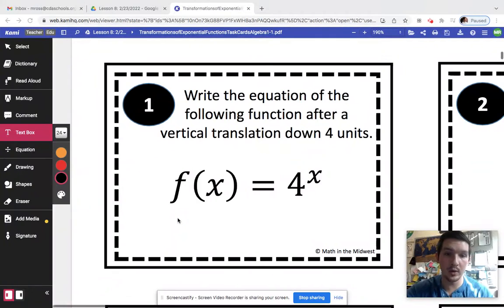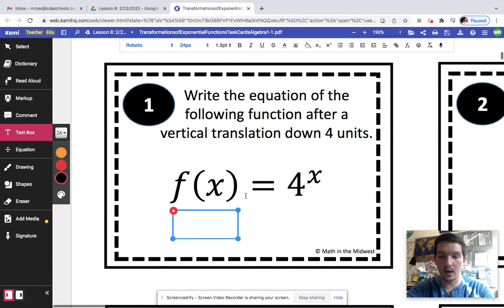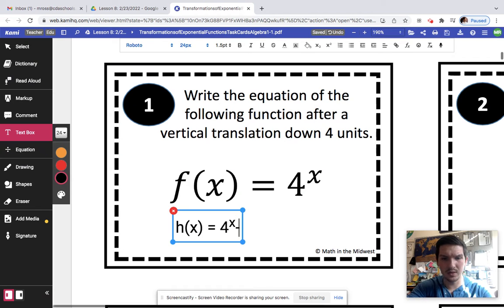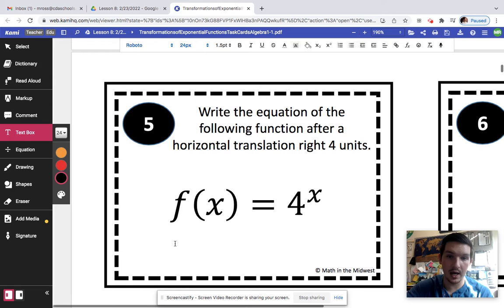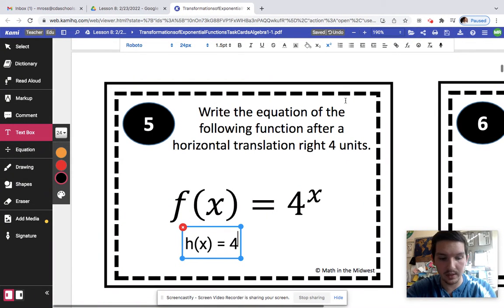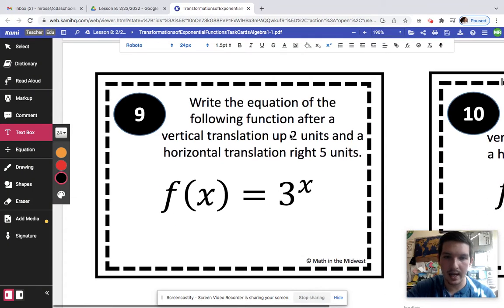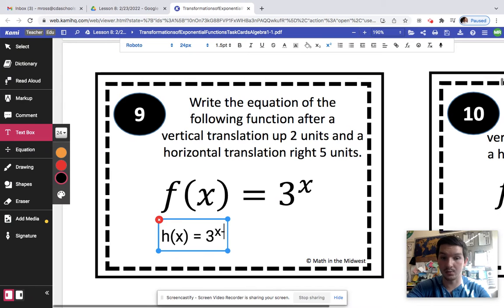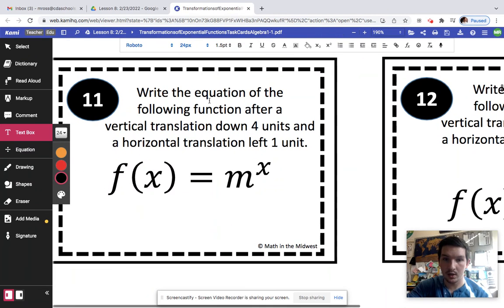Example Problems: 2/23/2022